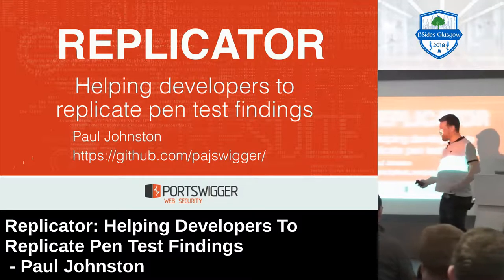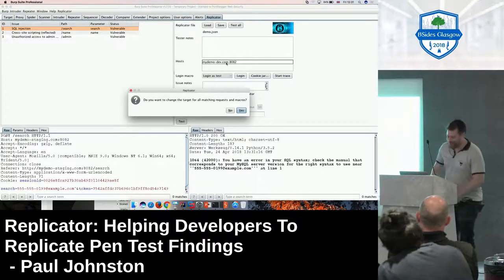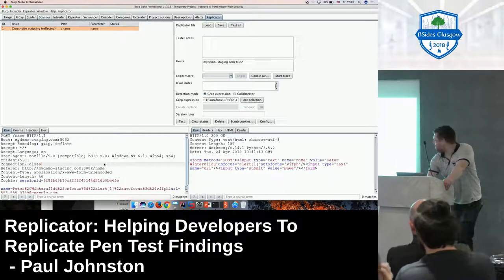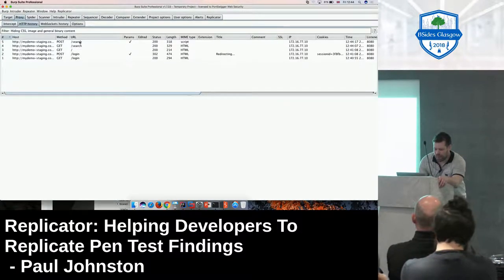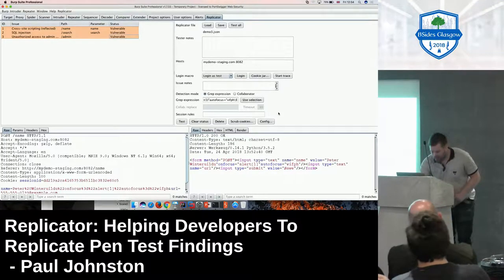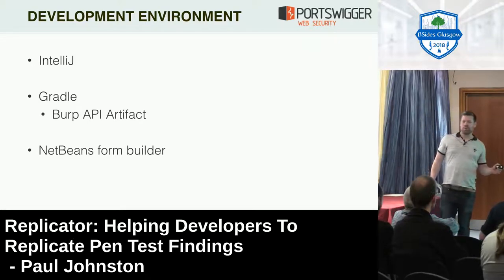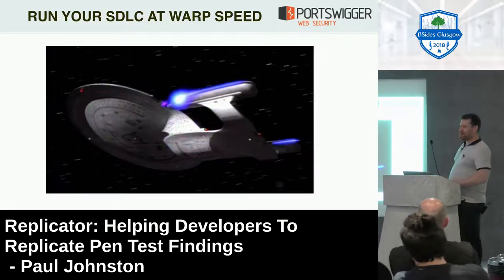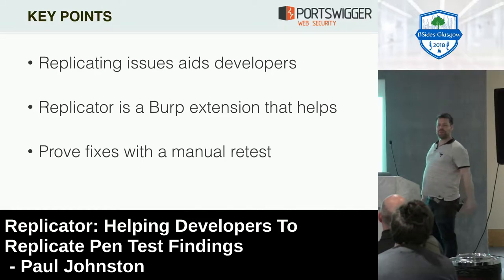BSides Glasgow 2018 - Paul Johnston - Replicator: Helping Developers to Replicate Pen Test Findings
Talk delivered at BSides Glasgow 2018 on the 27th of April.

Abstract - Developers need to be able to replicate issues discovered by pen testers to understand the root cause and verify fixes. This can be difficult, especially when there is complex session logic, and when vulnerabilities require security tools to exploit. Replicator is a Burp extension, available in the BApp Store, that helps developers to replicate pen test issues. The pen tester creates a Replicator file which contains the vulnerability payloads, along with session handling rules, Burp configuration and detection logic. The develop can load this file into Replicator and quickly reproduce the issues. This talk will describe the difficulties that motivated the extension, demonstrate practical usage in various scenarios, and explain how it works under the hood.